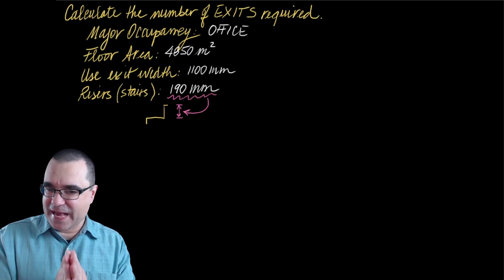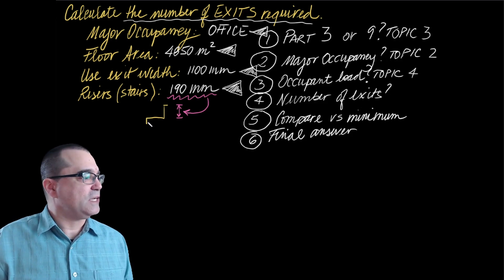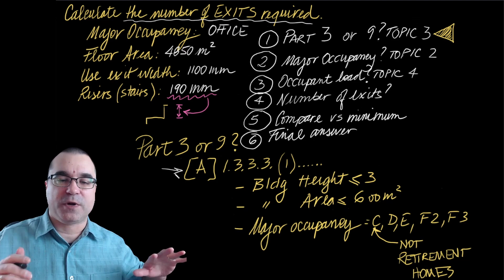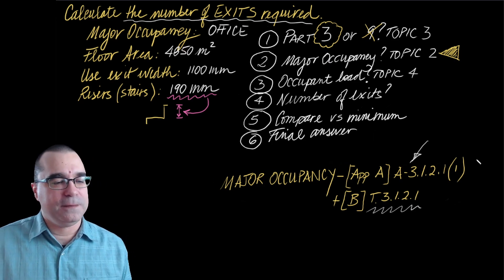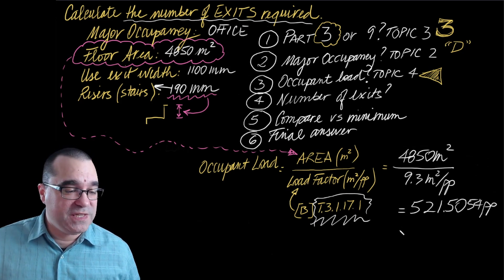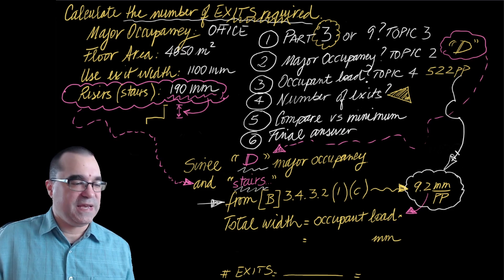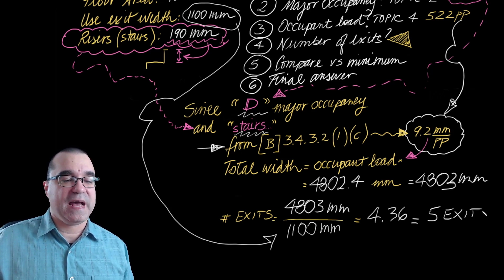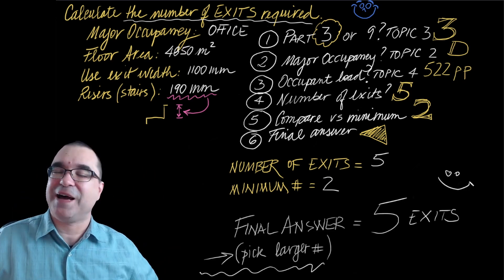🆕 TOPIC 12 | Example 04 (CON8413 )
Some links are still in-progress, thank you for your patience.

► Reference lecture...

📖CHAPTERS📖
0:00 Intro
1:14  All steps
1:55  STEP 1
3:22  STEP 2
4:17  STEP 3
5:36  STEP 4
8:03  STEP 5
8:46  STEP 6 (final answer)

© King’s Printer for Ontario, 2024. Reproduced with permission.
🎞️ Any/all B-roll video footage or sound effects by me unless otherwise noted.

🗣️ Wordy words: 2024 Ontario Building Code, OBC, Division B, Part 3, 3.4 Exit, exits, means of egress, stairs, doors, public corridor, closures, suites, Francesco Tangorra.

💪 "If you are reading this, you just made my day 😊"